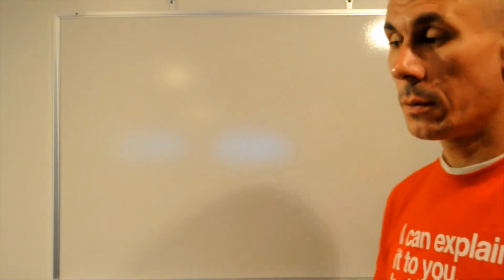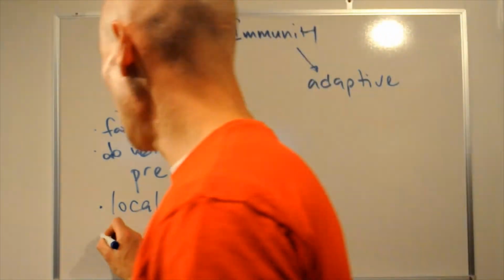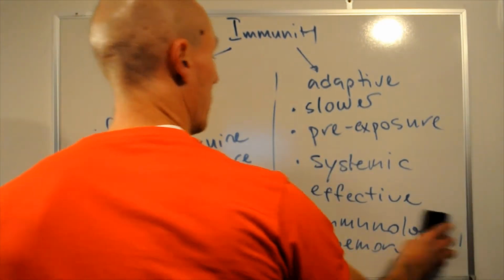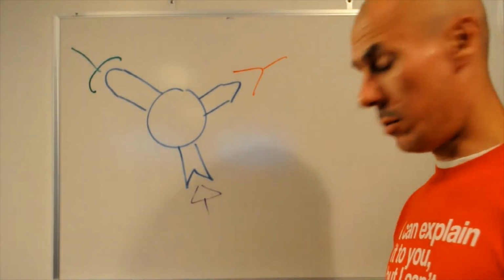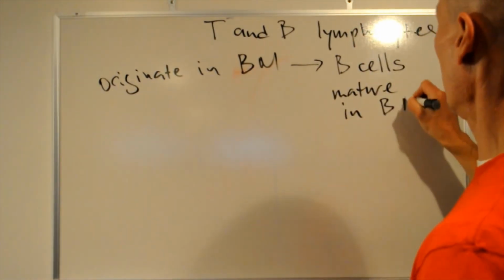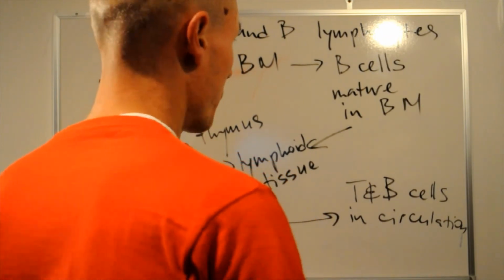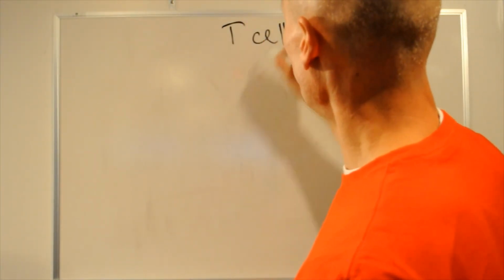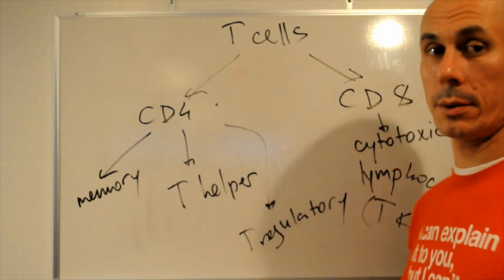Adaptive Immunity Overview - Physiology from the Dungeon